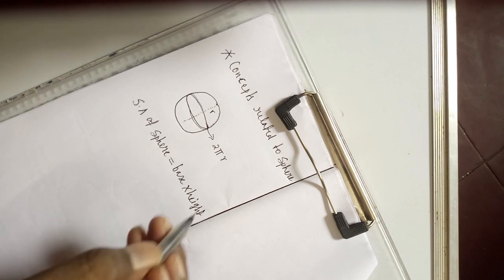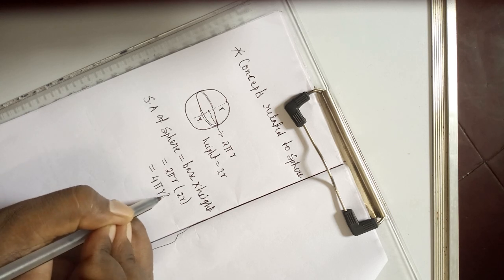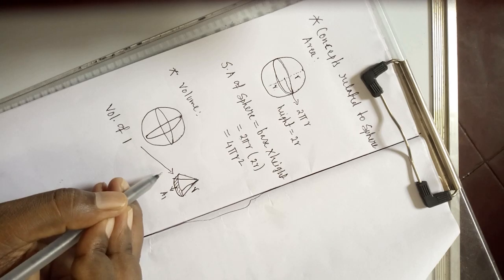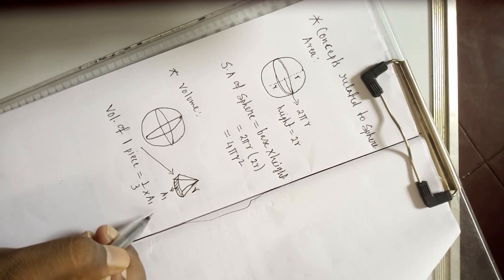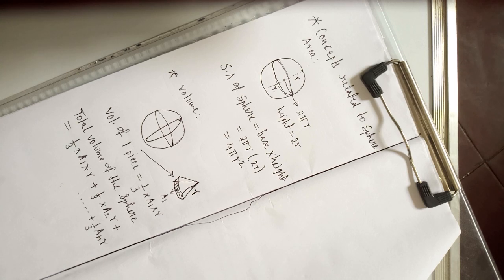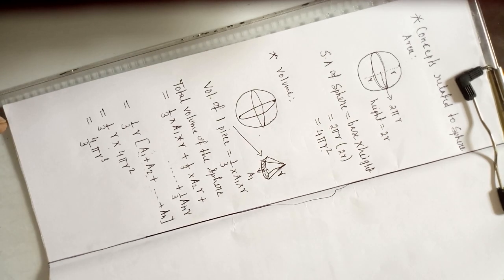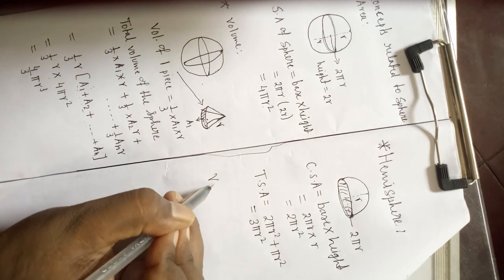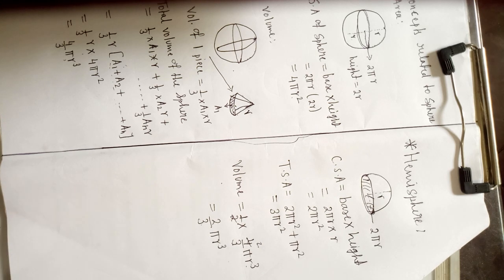Concepts related to Sphere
Through this video I have tried to make you all understand following concepts related to sphere:
1. Surface area of a Sphere.
2. Volume of a Sphere.
3. Curved surface area of a hemisphere.
4. Total surface area of a hemisphere.
5. Volume of a hemisphere.